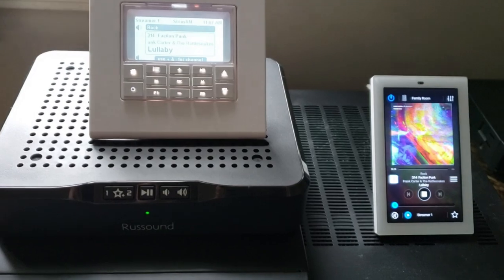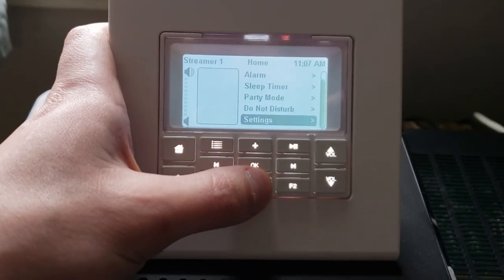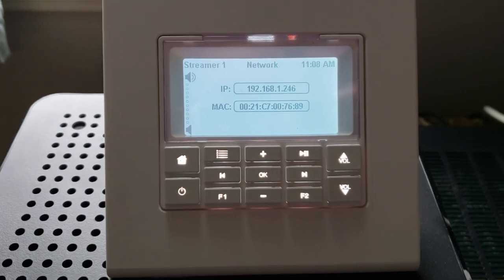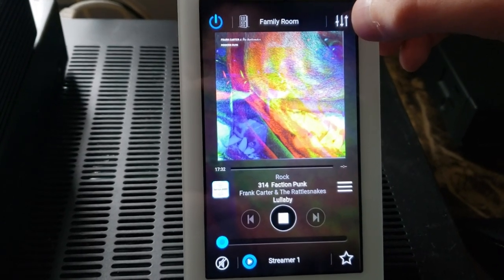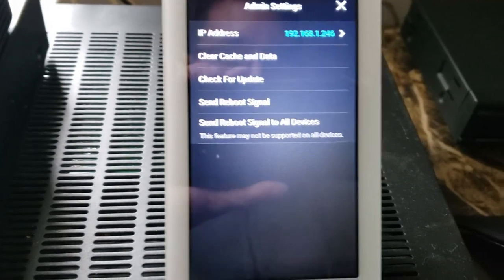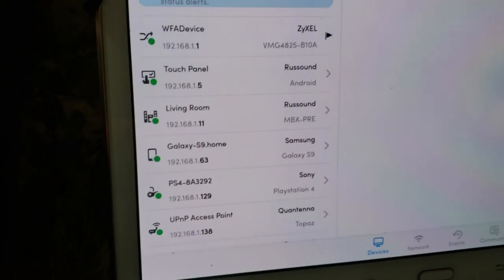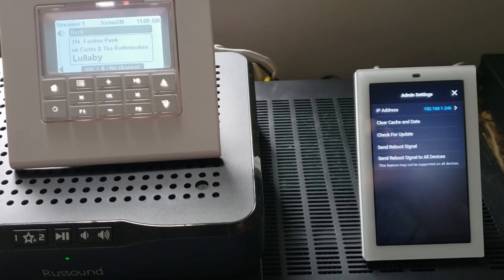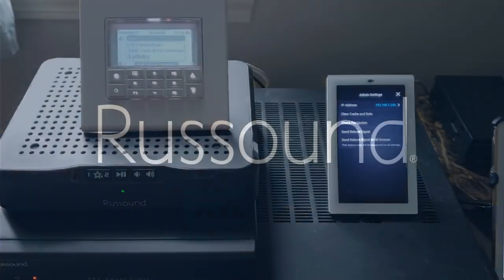How To Find An IP Address for a Russound System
In this brief video we go over how to locate an IP address on an MDK-C6, an XTSPlus and using the free mobile app Fing.